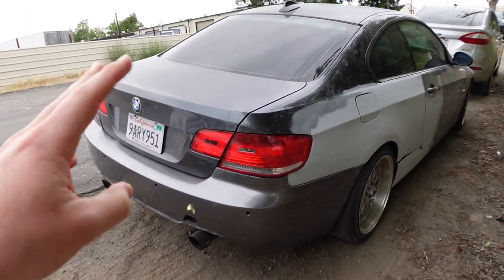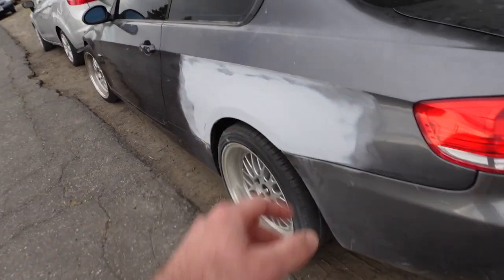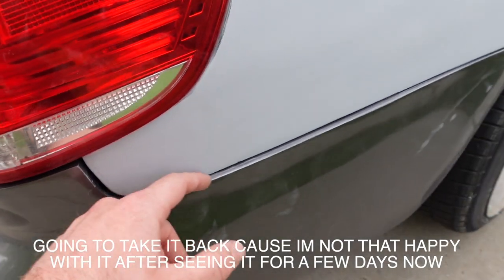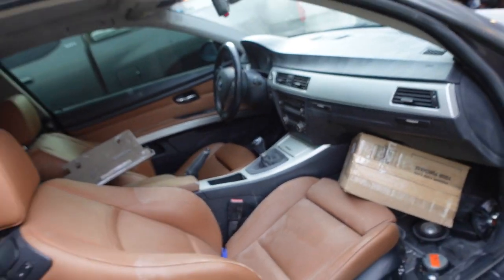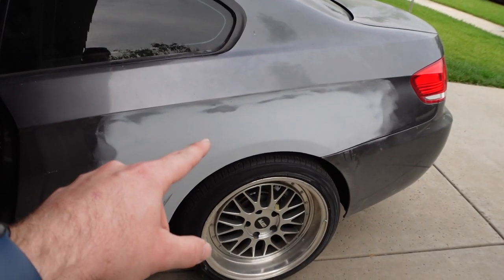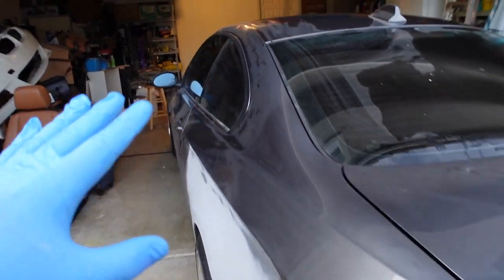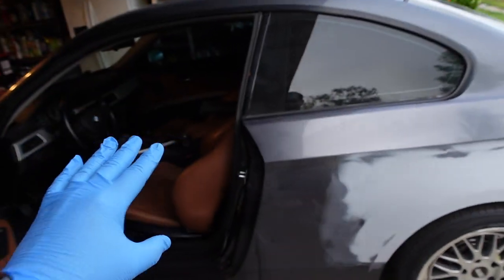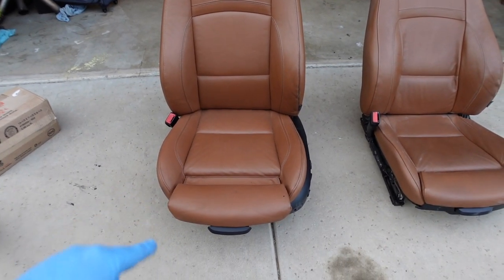MY E92 335I IS BACK FROM THE BODY SHOP...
Hey, what's up, guys! Today we finally got the 335i back from the body shop! But... I am honestly not that happy with how it turned out. After seeing it for a few days I have come to the decision that i need to take it back to them and have them fix it properly or just have the entire quarter panel replaced!

ALL THE PARTS USED ON MY CAR!
M Side skirts
Rear M Sport bumper
Front M Sport bumper
Black Kidney Grilles
Exhaust Tips
Carbon Fiber Wing PSM

Main Photography camera
Photography lens

BMW E92 335I
BMW N54 M SPORT BUMPER INSTALL
BMW N54 GANG
BMW 335I M SPORT